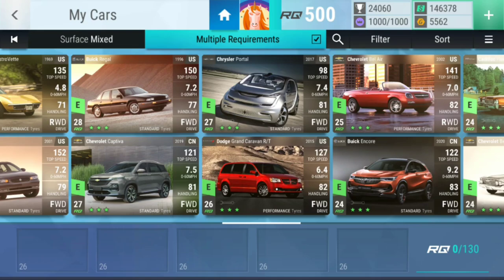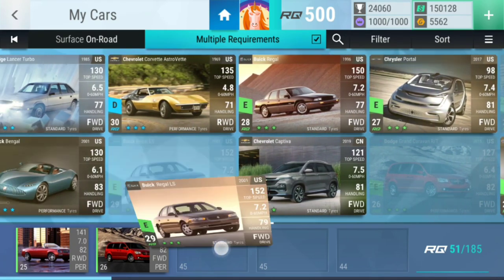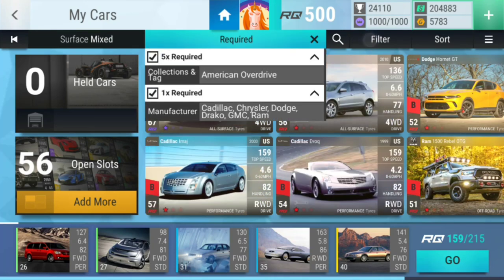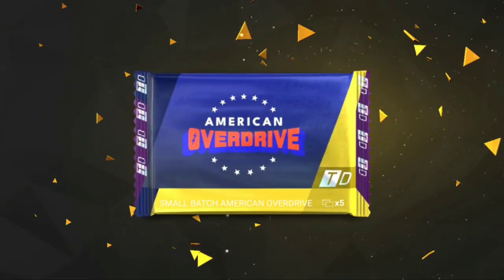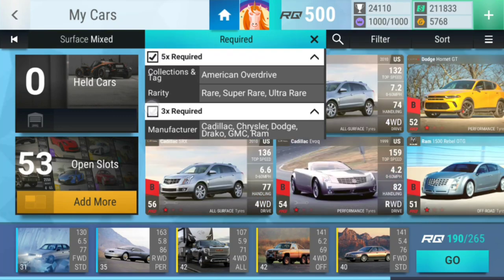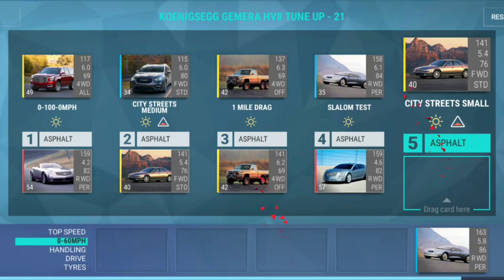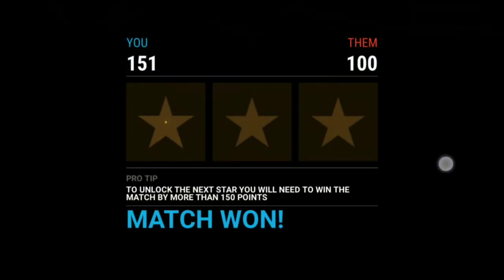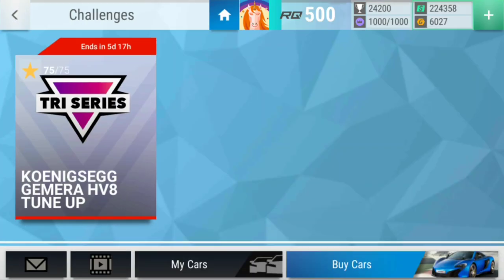Top Drives Tune Up: Koenigsegg Gemera HV8